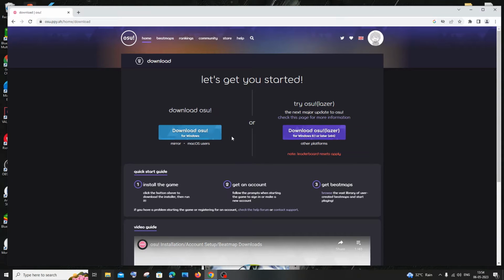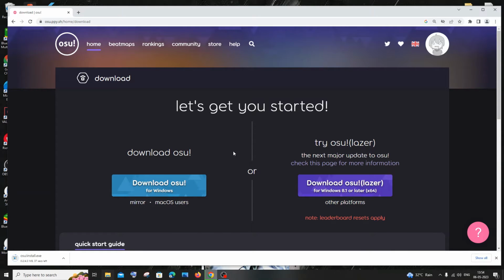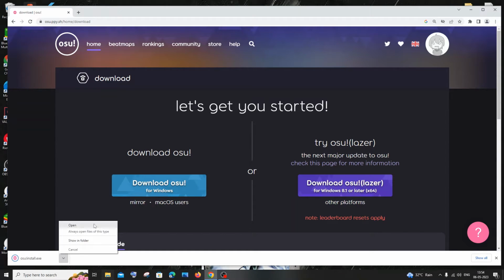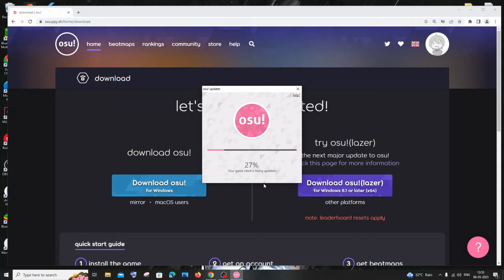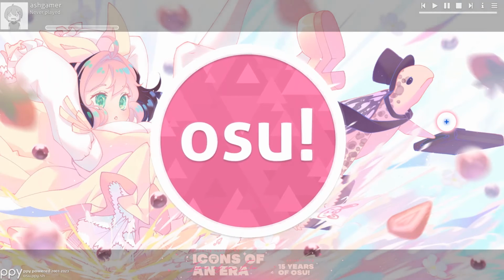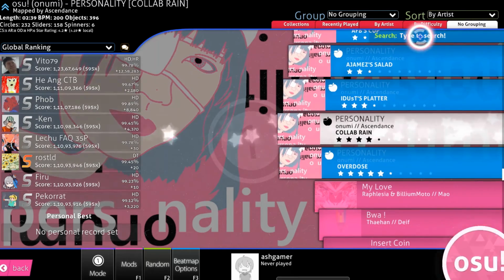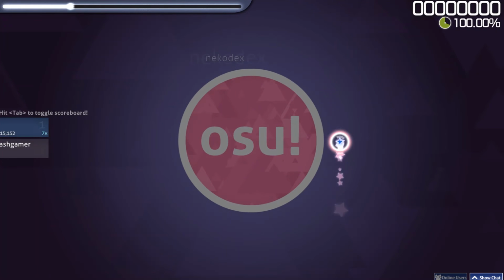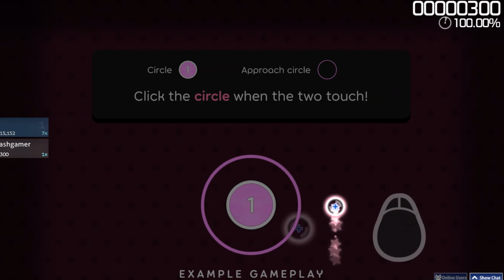Download and install Osu in Windows 10 tutorial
How to download and install osu in windows 10 is shown